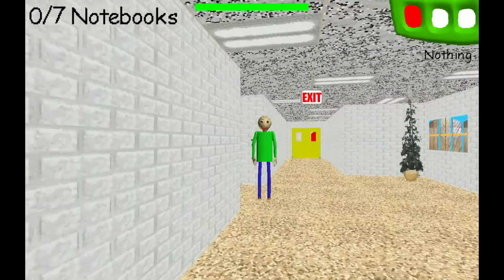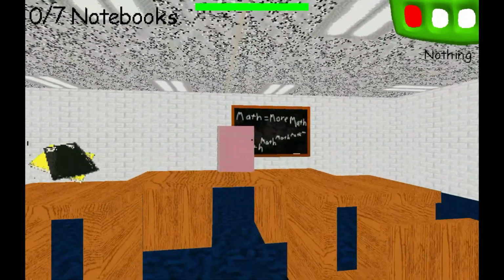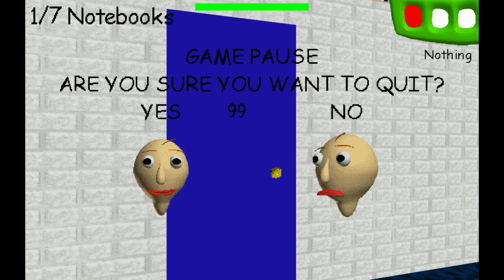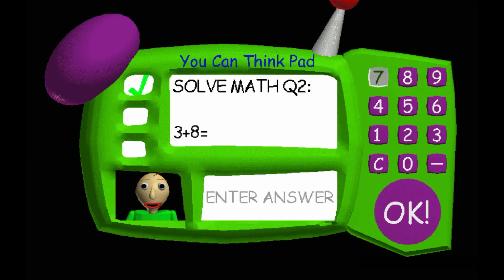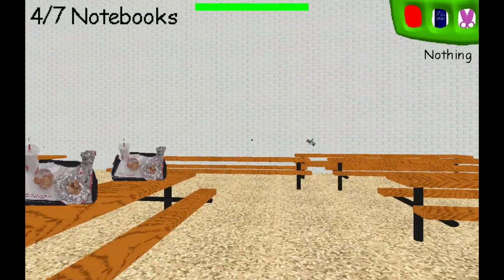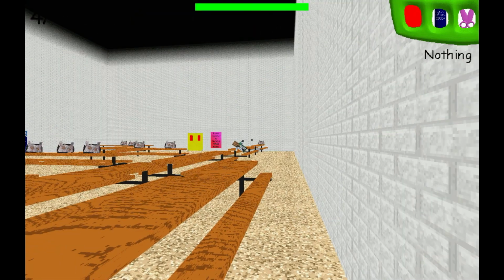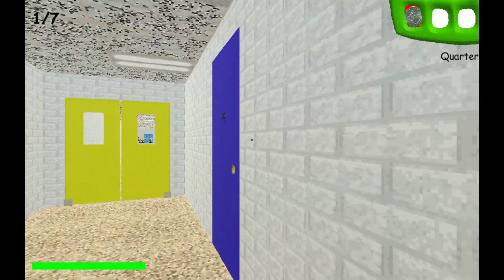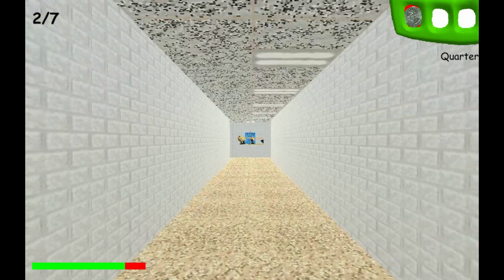so i played baldis basics